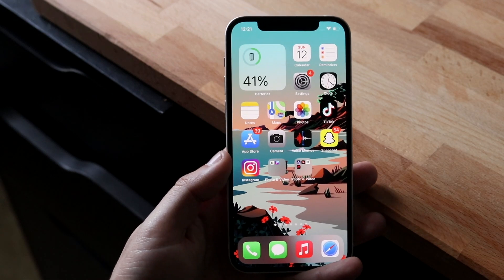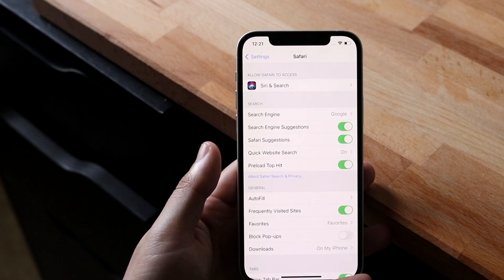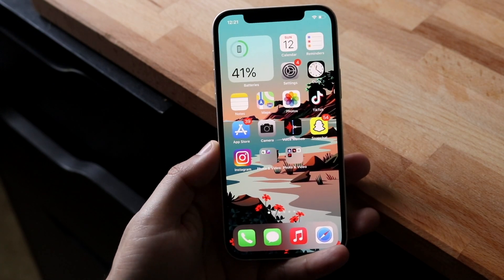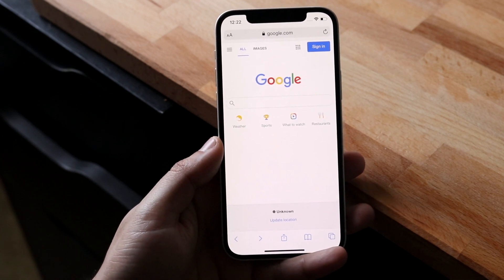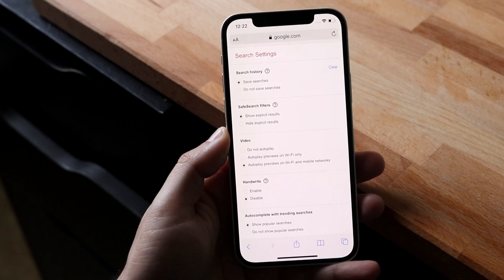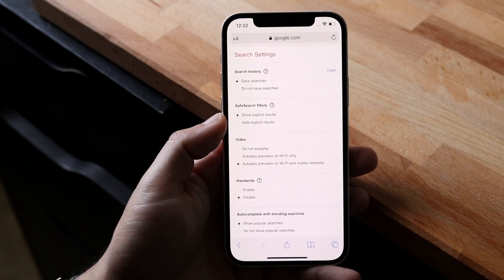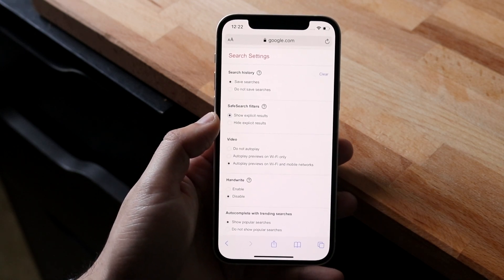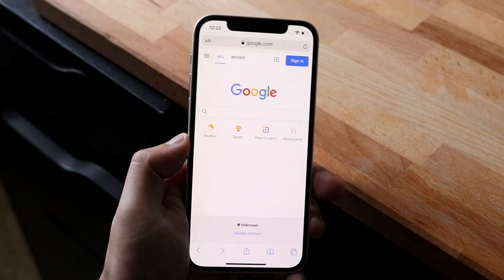How To Turn Off Safe Search On iPhone!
Here is exactly How To Turn Off Safe Search On iPhone!